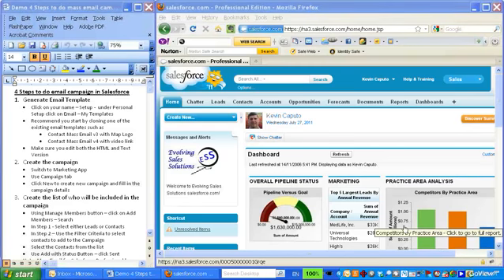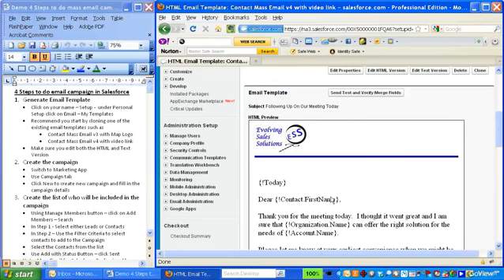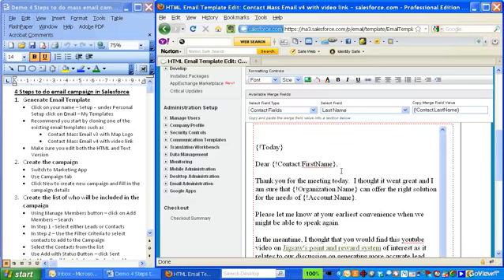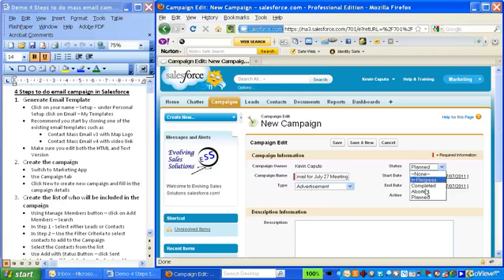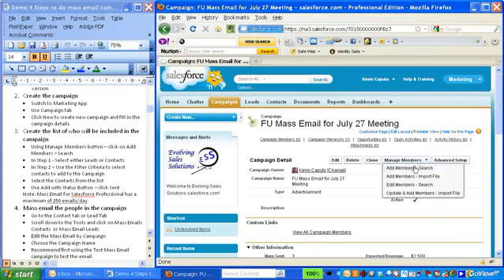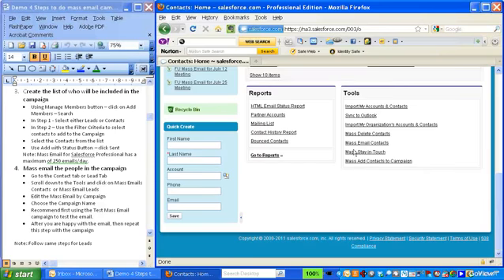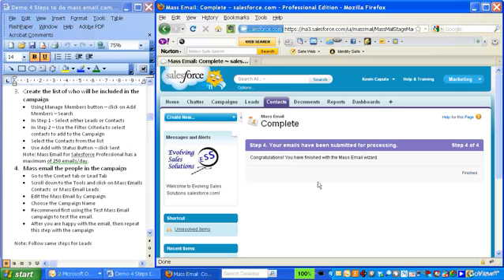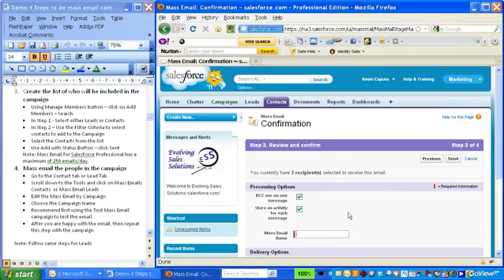How To Do Email Marketing Complete Know How. HD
How To Do Email Marketing Complete Know How.

How to build an email list fast video, FREE TRAINING EVENT complete know how about email marketing. Just view video complete and start by yourself don't pay its free.

Incoming Searches
email marketing tutorial
email marketing through list segmentation
email marketing tutorial in hindi